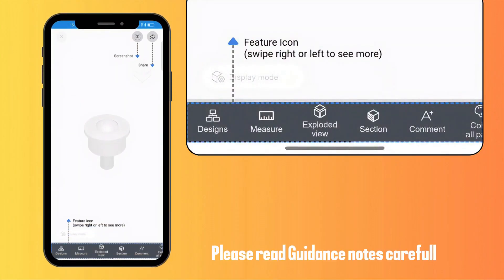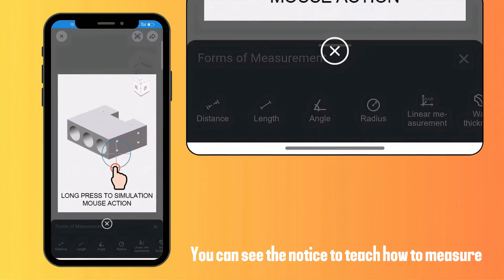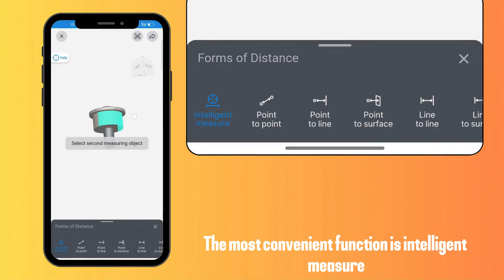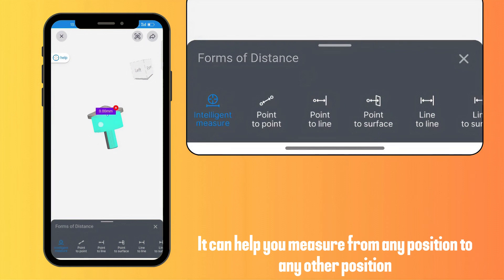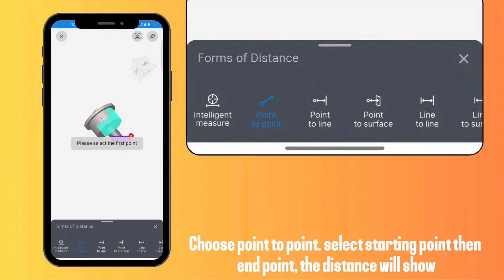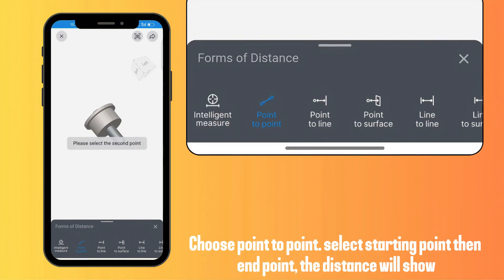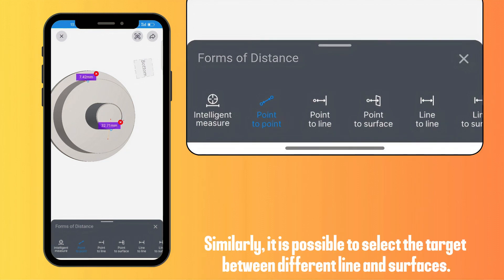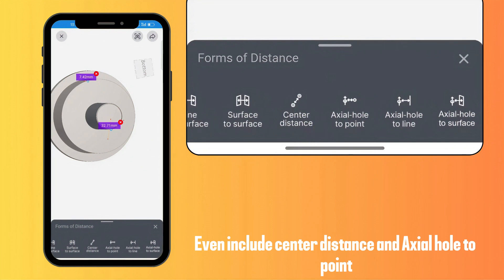Introduction to Tsridiopen Learning Tutorials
Tsridiopen is an easy-to-learn and easy-to-understand mobile CAD software. This series of tutorials is a step-by-step guide that will take you through the features of Tsridiopen!